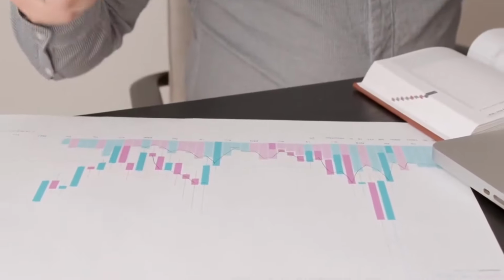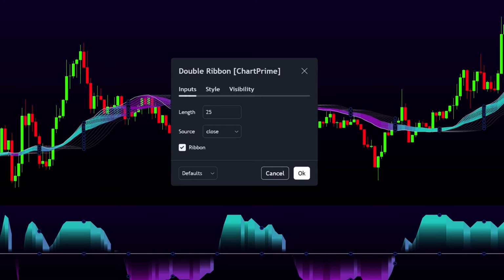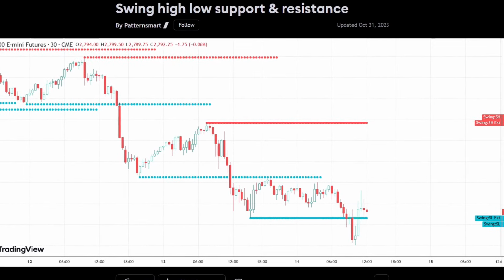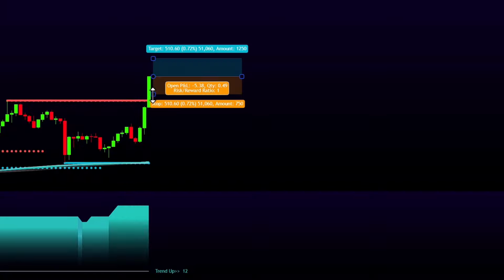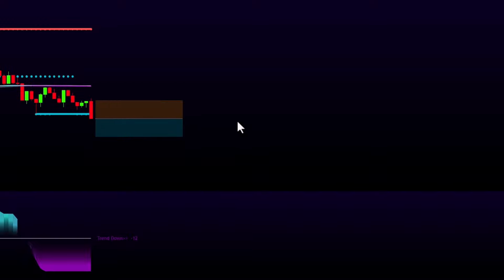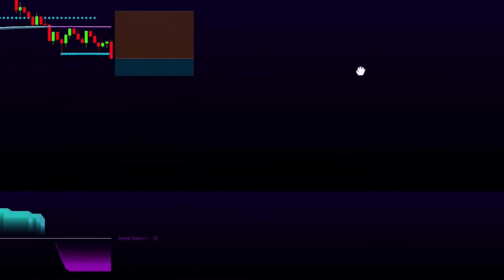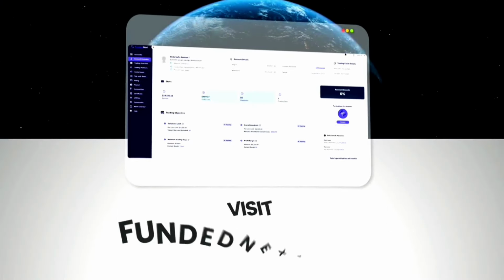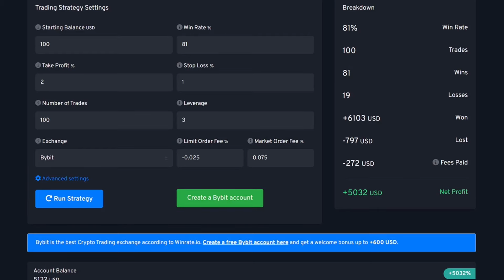Stress-Free Trading: This Winning Tool Changes Everything!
Discover a game-changing tool that makes trading simple and stress-free! Designed for all levels, this strategy helps you cut through the noise and focus on what matters—consistent gains without the pressure.

💡 Stress-Free Tool: Take control with a tool that simplifies your trading.
📈 Consistent Wins: Boost accuracy and reduce risky trades for smooth profits.
🔥 Effortless Setup: User-friendly, no complicated setups required!
🛠️ Perfect for All Traders: This tool adapts to you whether you're a beginner or pro.
📊 Live Examples: See it in action with real trades that show its impact.

Say goodbye to the stress of high-stakes trading! Enjoy a tool that simplifies your approach and boosts your results effortlessly. 📉💪

👉 Watch now to make trading a breeze!